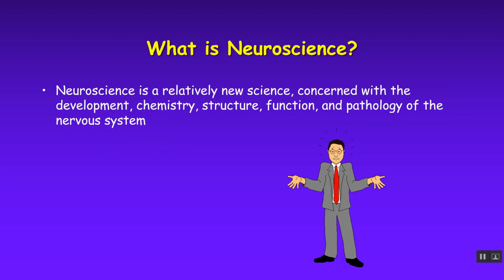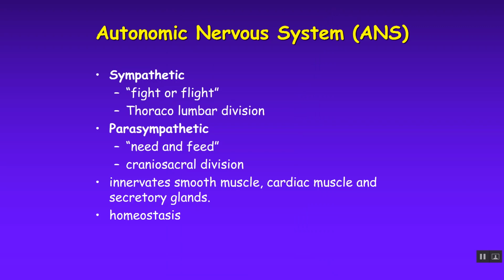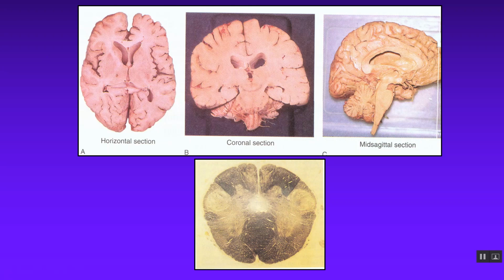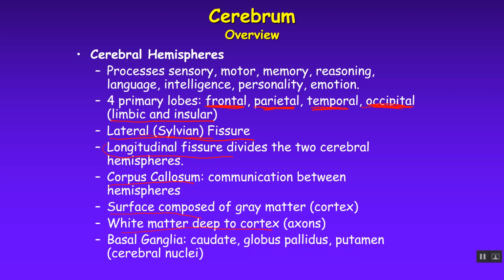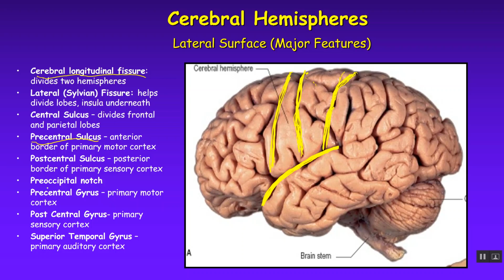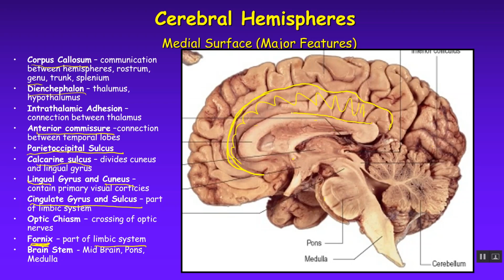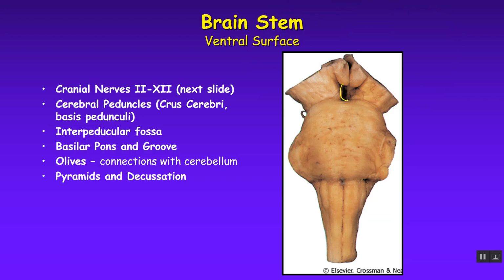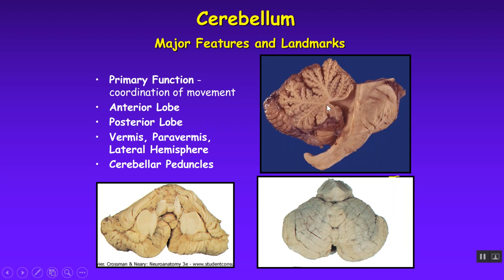Introduction and Overview